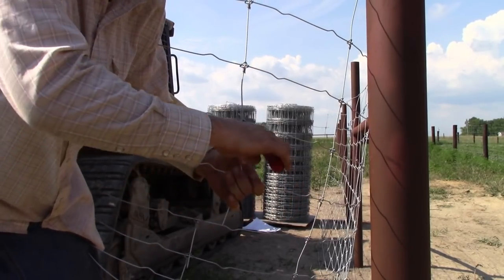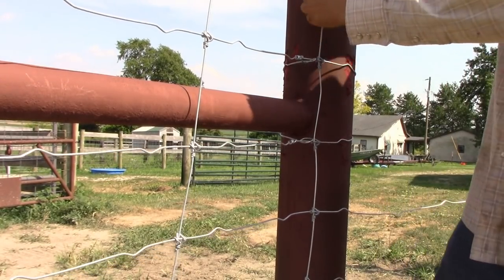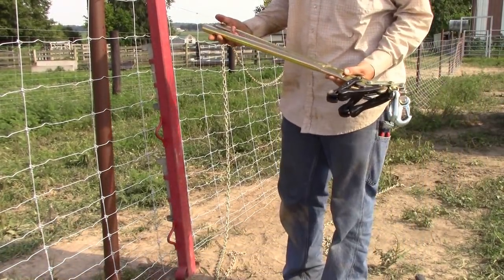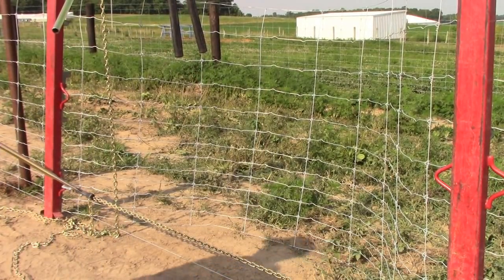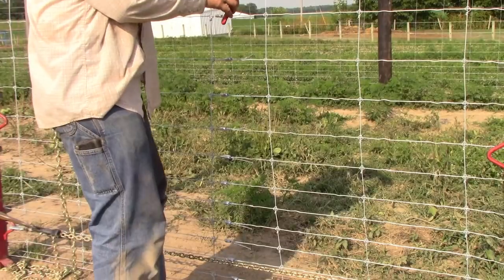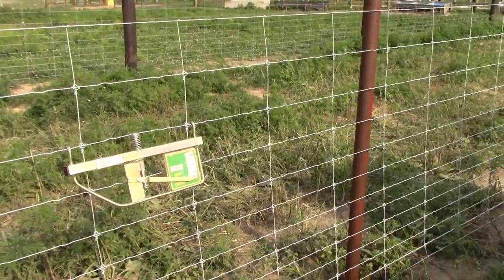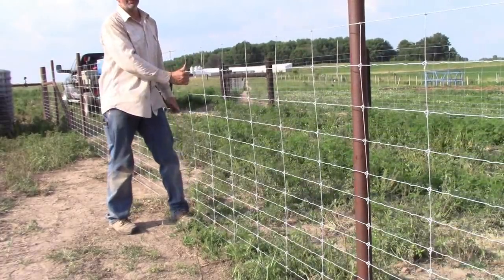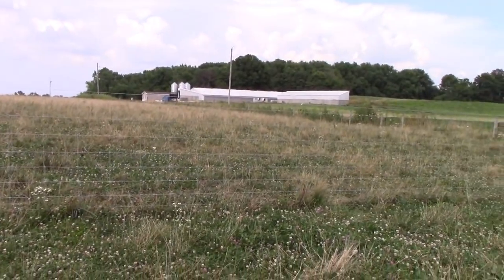Tips and Tricks Episode 2: Woven Wire Fence Gut Strain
A not so brief example of a woven wire gut strain.  We have the best contractor pricing in the business, and we welcome all Tornado Wire dealer inquiries.